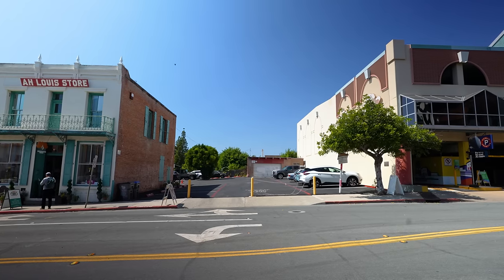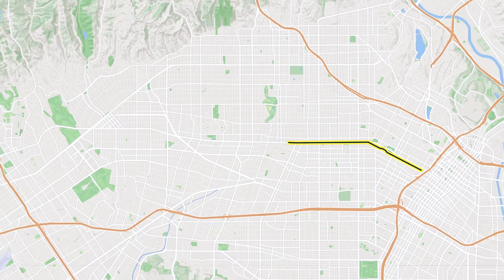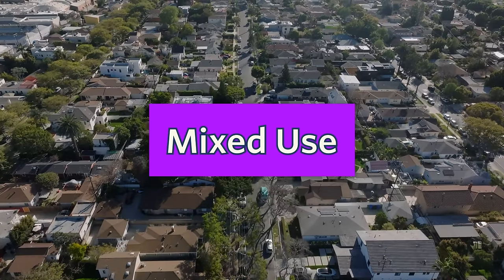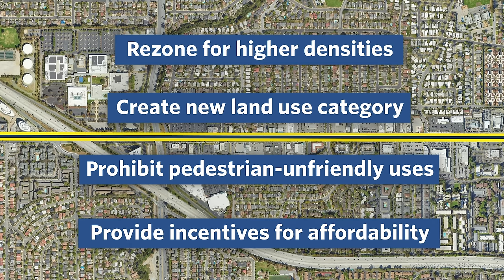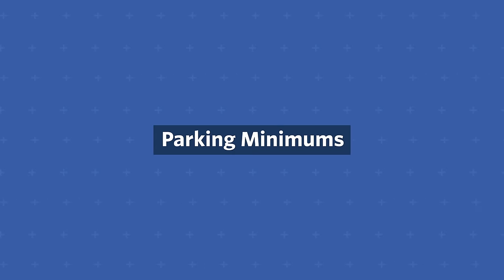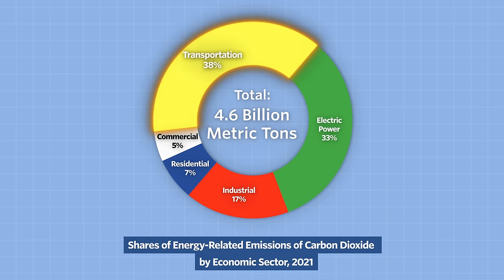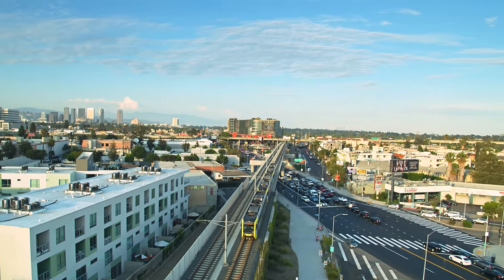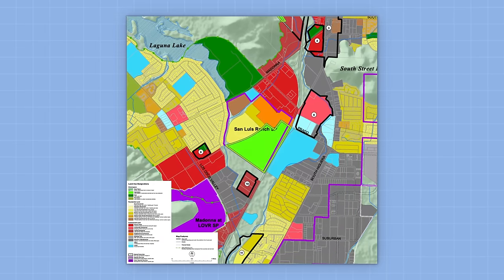Can Infill Development Save Cities?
Vacant lots and underused parking lots can be redeveloped into housing, offices, shopping and more. When that happens, the environmental and social benefits are immense. This video is all about the policies that can make infill development possible.

This video was produced with the California Strategic Growth Council.

Produced by Dave Amos and the fine folks at Nebula Studios.
Written by Dave Amos and Sully Israel in consultation with the SGC.
Select images and video from Getty Images.
Black Lives Matter.
Trans rights.